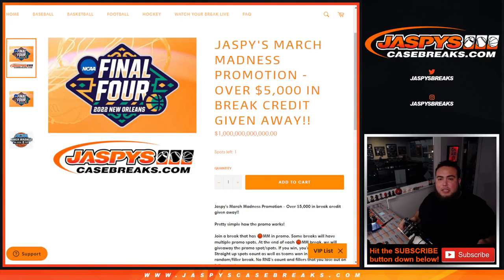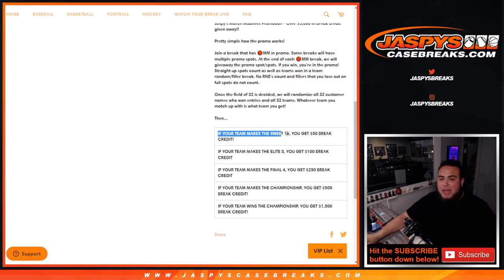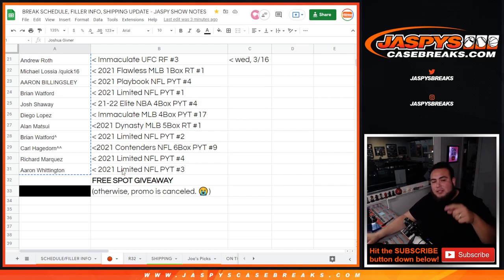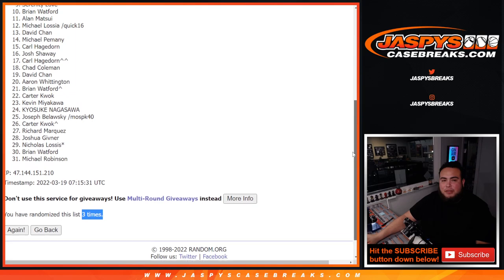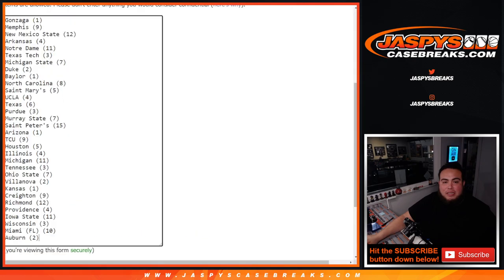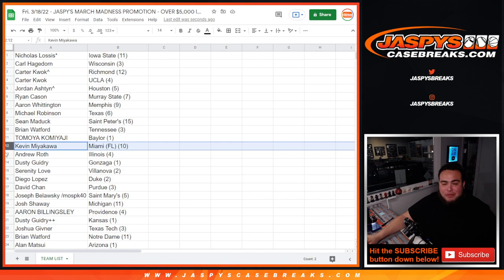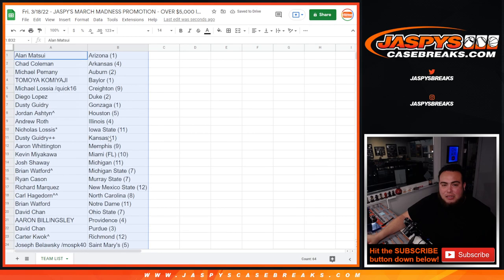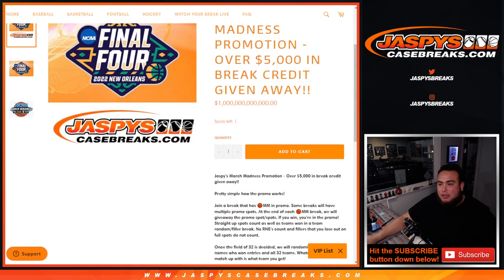Fri. 3/18/22 - JASPY'S MARCH MADNESS PROMOTION - OVER $5,000 IN BREAK CREDIT GIVEN AWAY!!